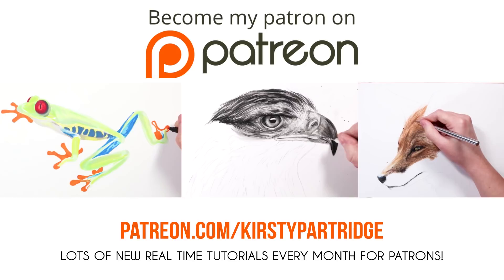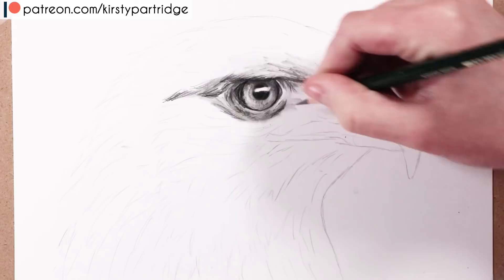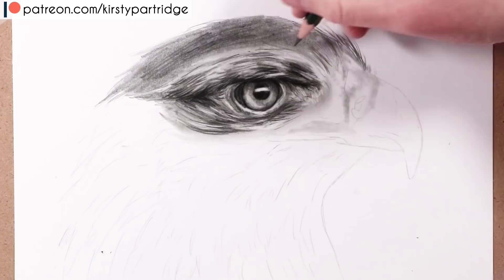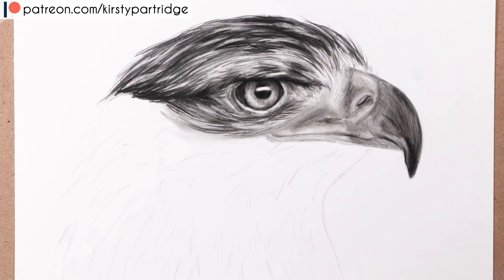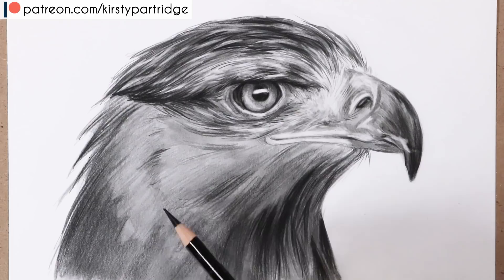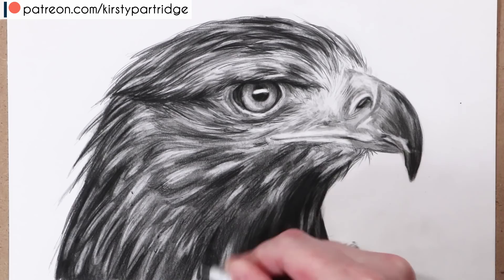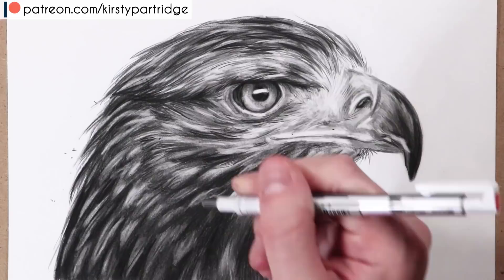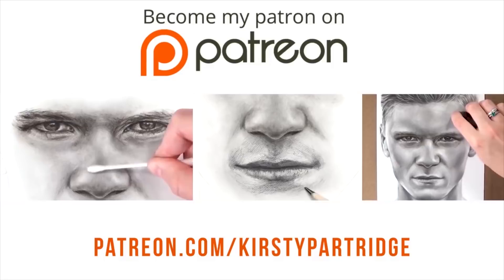How to Draw Feathers: Drawing a Realistic Eagle Head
I go through tips on how to draw feathers with graphite pencils. I am drawing an eagle head in this drawing tutorial.

Materials:
Faber Castell Graphite
Faber Castell Polychromos Black
Bristol Plate finish paper
Faber Castell Mechanical Pencil
Derwent Superpoint Manual Sharpener